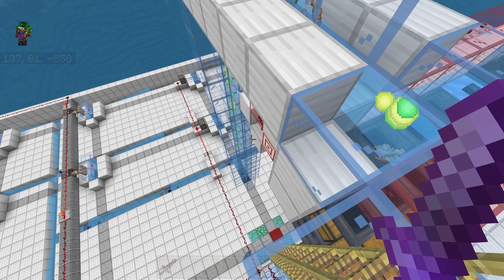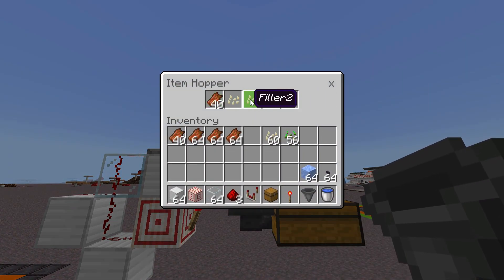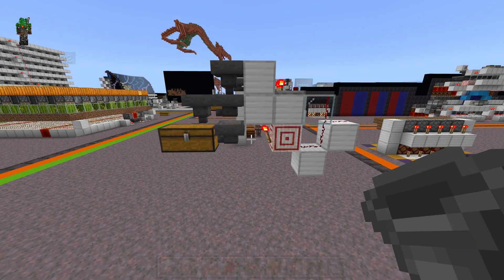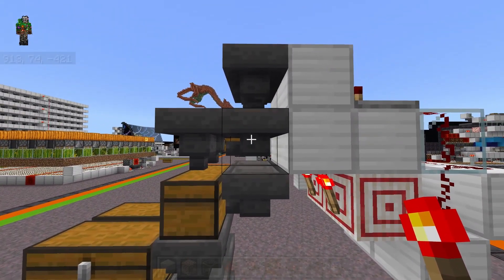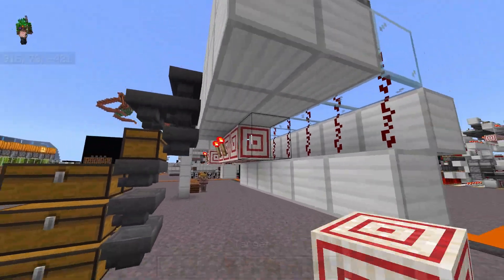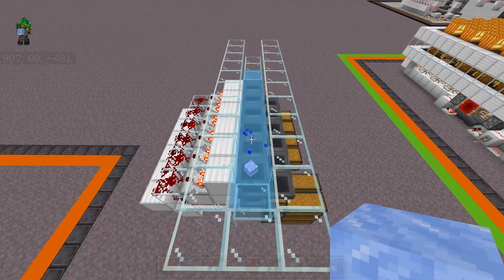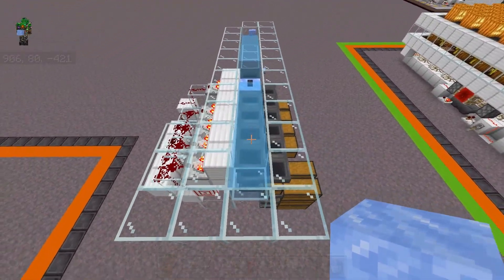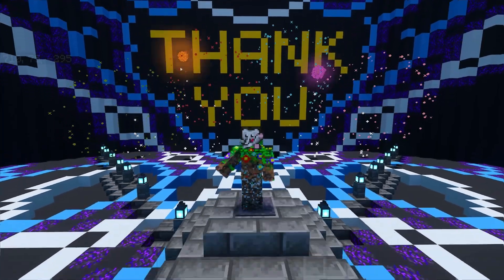Double Speed Item Filter | Minecraft Tutorial | BEDROCK MCPE XBOX PS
Regular filters can struggle to keep up with high rate farms, so let's build some double speed filters! If you have any questions or requests just let me know & I'll do my best to help. Hope you enjoy!

0:00 Overview
1:01 Mechanics
8:49 Water streams